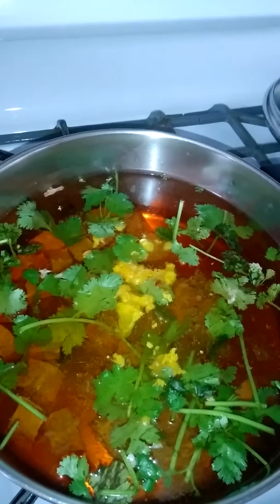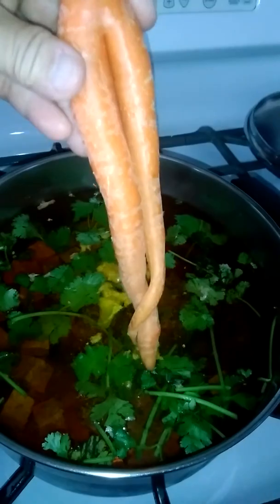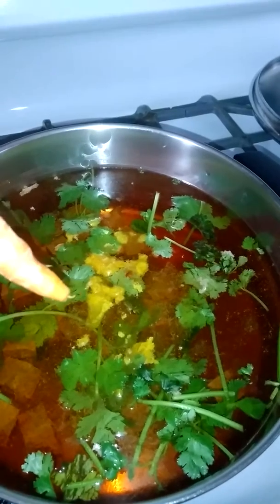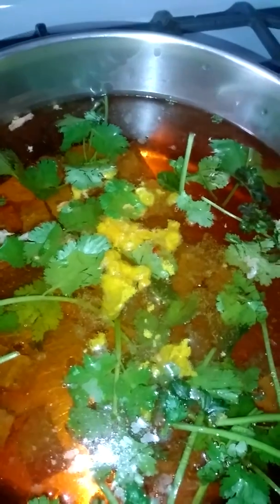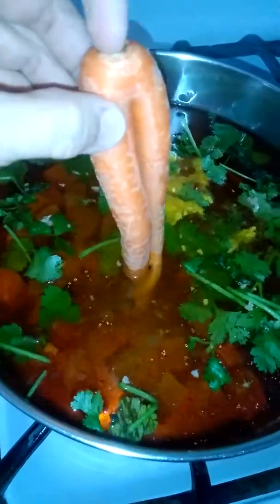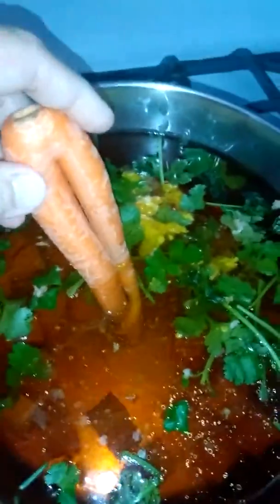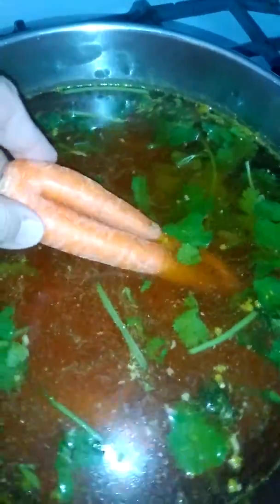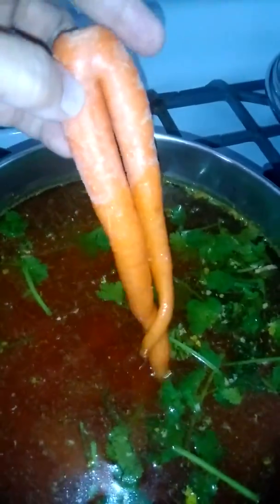Uná Zanahoria Más Linda 👀💞😘